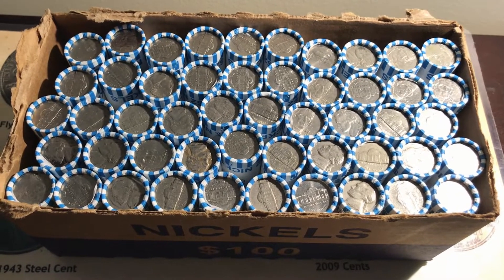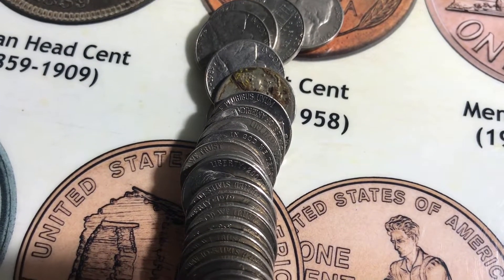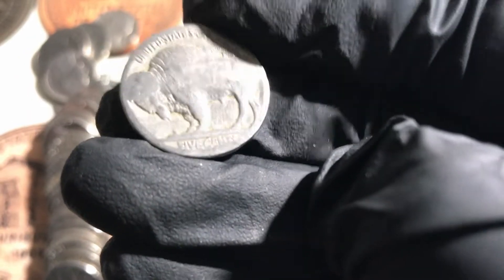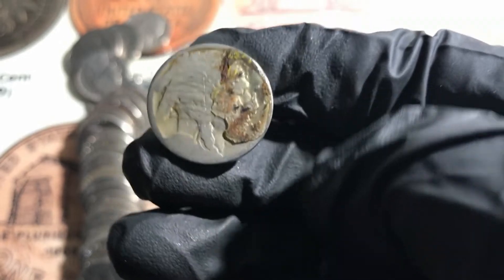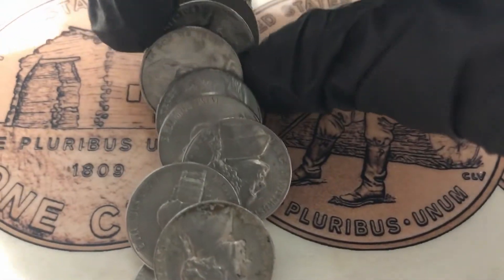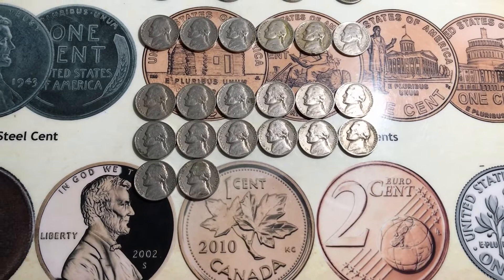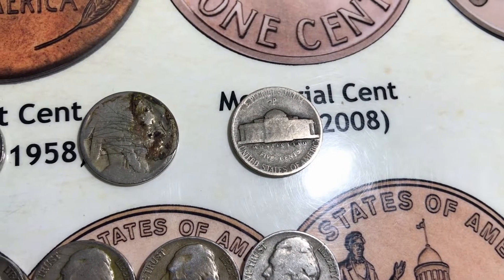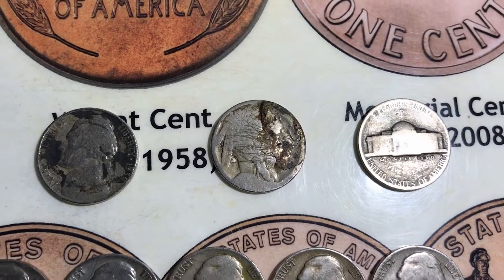Buffalo and Silver Found Coin Roll Hunting $100 in Nickels!!!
Coin roll hunting a $100 box of nickels.  Looking for Silver War Nickels, Buffalo Nickels, V Nickels, foreign coins, errors, and varieties.

Also, if you are an avid coin collector and are in the market for buying coins.  Make sure to check out SJ's Mixed Adventures "I Buy Coins" T-shirts!  I have gotten many comments on mine and also had opportunities to purchase coins because of it.  You can find the shirts on her Etsy shop or go to her channel and ask about them!